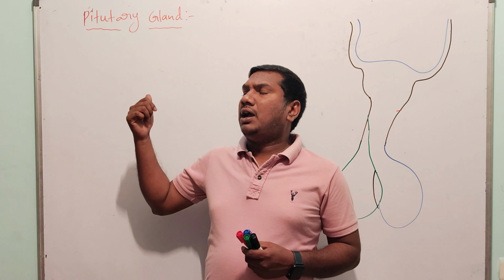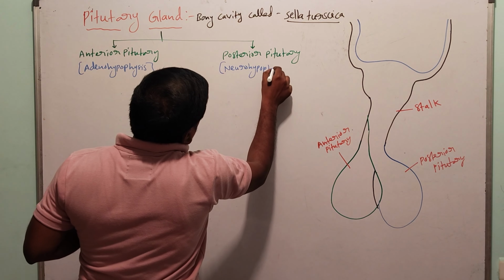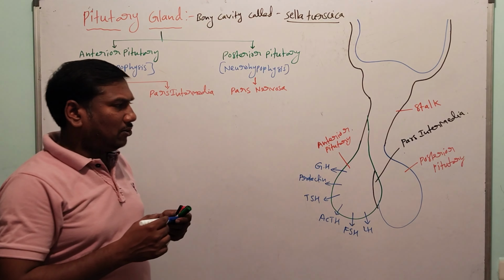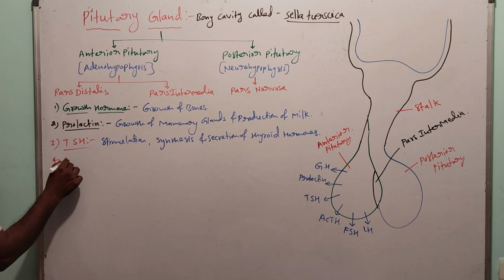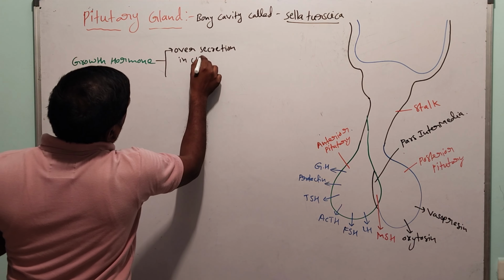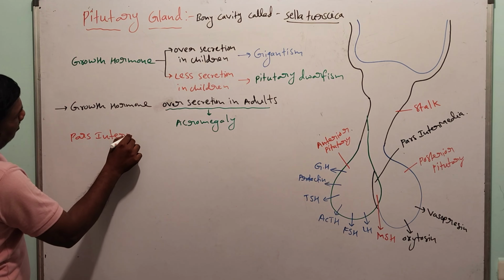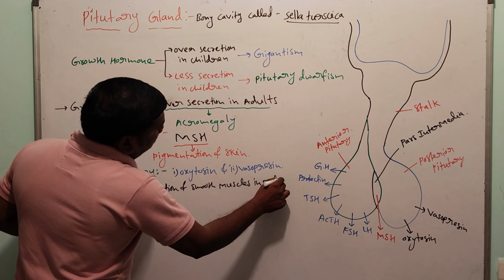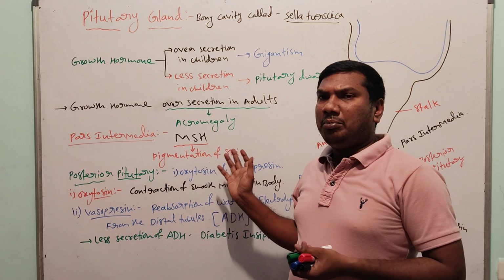Chemical Coordination & Integration | PITUITARY GLAND | for NEET , EAPCET & State board Exams